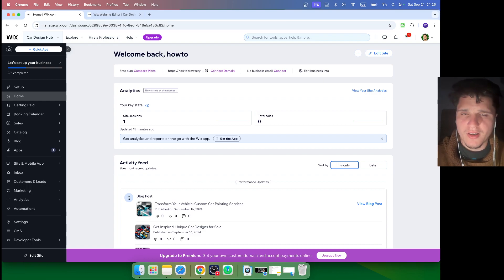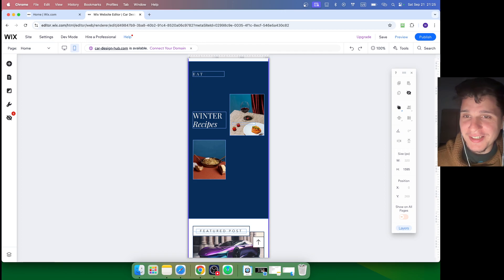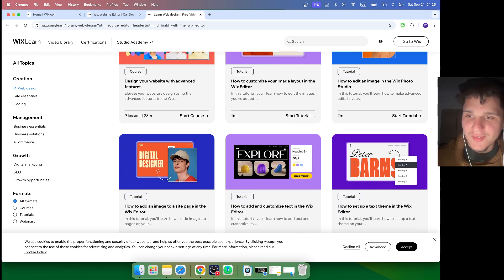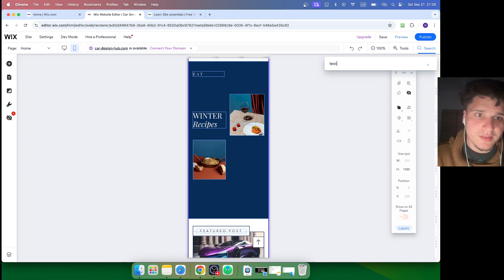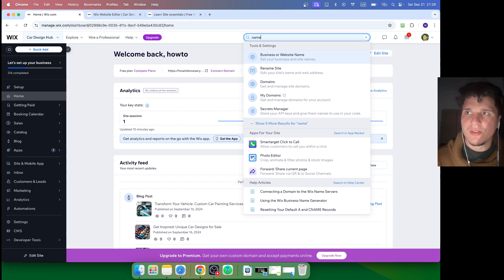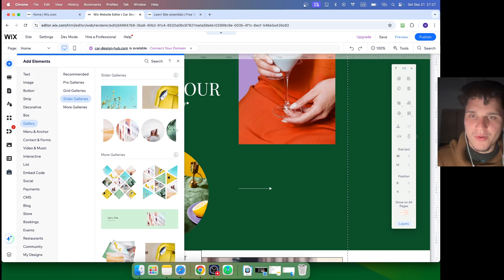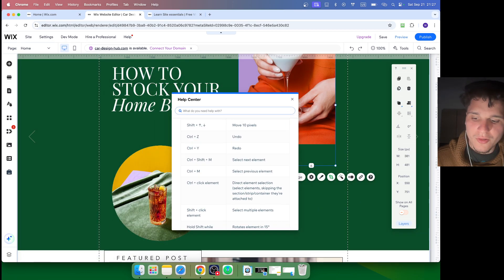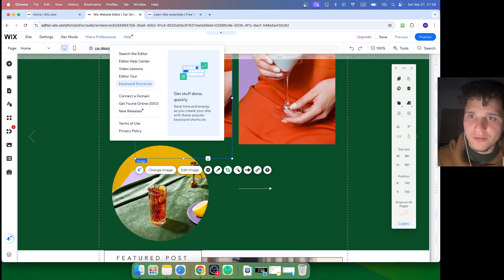How Do I Get Help When Building Wix Website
In this wix website builder tutorial, I'm going to walk you through the process of How Do I Get Help When Building Wix Website

About this video:
How to Get Help When Building Wix Website
How can I Get Help When Building Wix Website
Wix Website builder contact